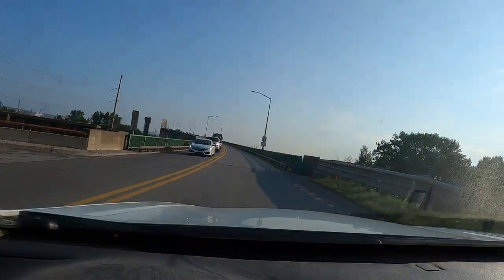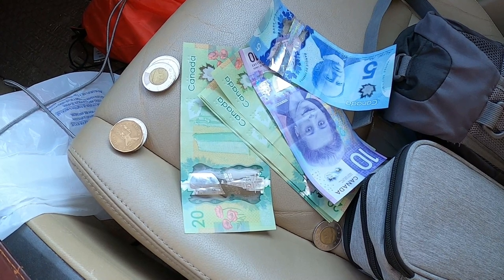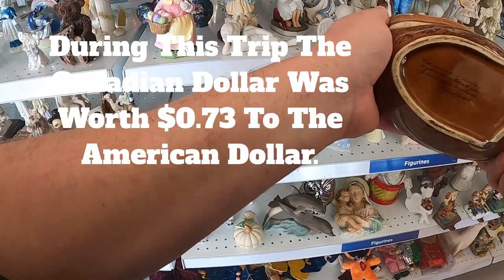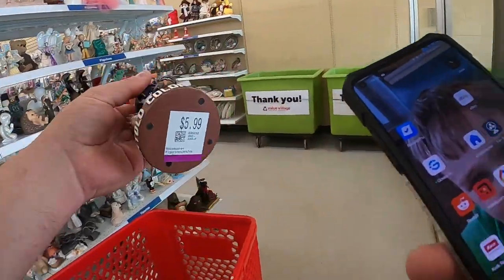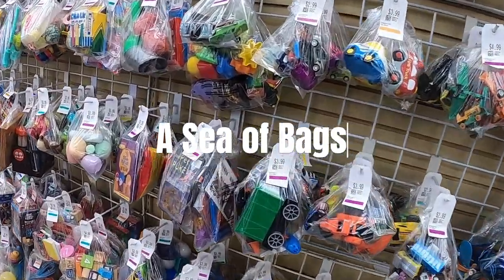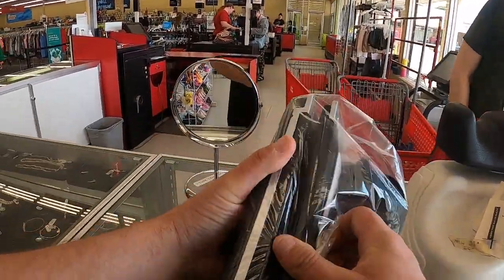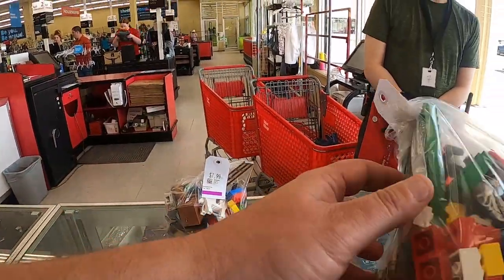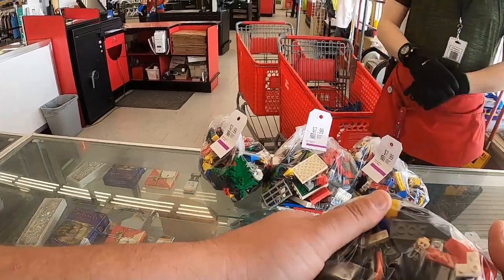Cross-Border Bargains: American Thrifting Adventure in Canada!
This the first video of my "Cross-Border Bargains: American Thrifting Adventure in Canada!" I take everyone across the border, to Tim Hortons to purchase my breakfast and onto Value Village. We find some great finds at Canada's biggest Thrift Store Chain Value Village. I purchase a cookie jar, my first bobblehead and a bunch of Legos. At the self checkout I accidently hit the language button to French and then I have trouble getting to the English screen.

Former City Manager turning to his life long passion picking goodies at garage and yard sales, thrift stores, auctions and when you throw out the good stuff in the trash. Live in Michigan's Beautiful Upper Peninsula on the other side of the Mackinac Bridge. Sell used items, sometimes unique items I search the backroads if rural America, occasionally in unban areas  and just over the border in Canada. We sell items on eBay, Mercari, Posh, Etsy, Facebook Marketplace, a garage sale, Bonanza and platforms yet to be invented to support the family (including Natalie Our Orange Cat) so we can live and play in the Michigan's Upper Peninsula. The goal is to take you all along to share in this picking journey and sell what is junk to you for sometimes amazing prices!

ebay bolo
ebay seller
reseller
estate sale
estate sales
flip garage sale finds
treasure hunting
American pickers
resell video
ebay video
picking
private pick
vintage garage sale
vintage 80's
vintage 90's
garage sale
yard sale
garage sales
yard sales
garage sale ride along
treasure hunting
reseller community